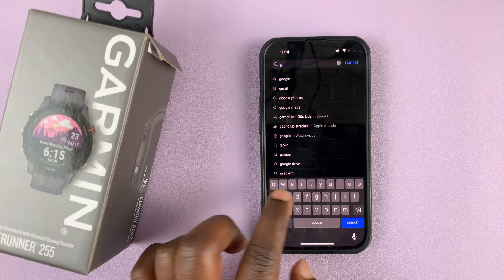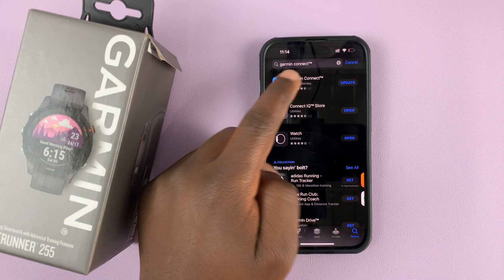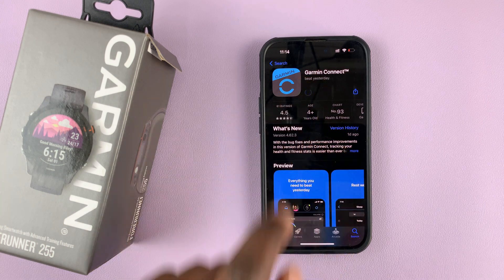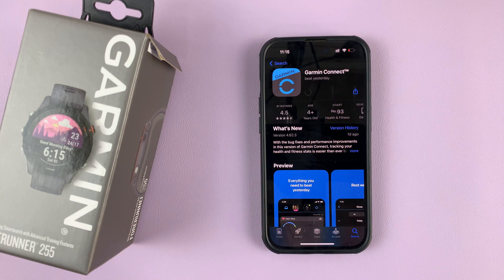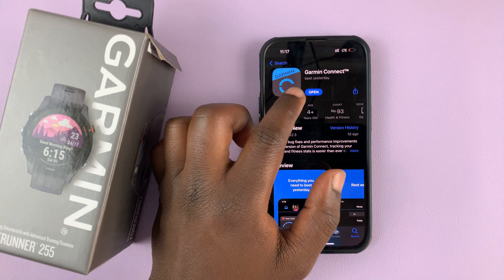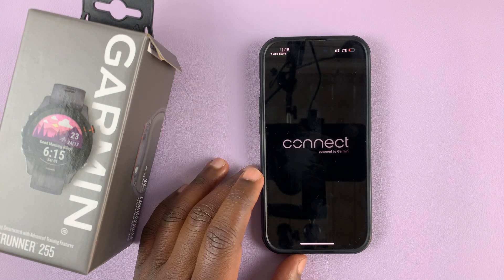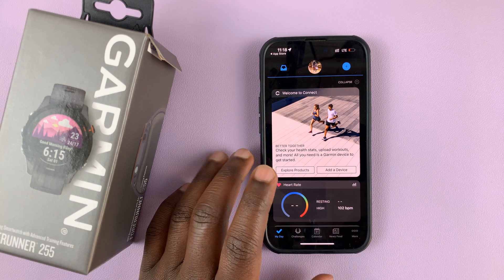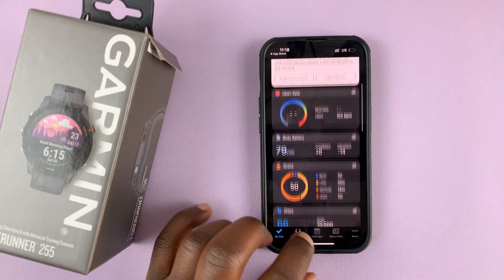How To Update Garmin Connect App (Android & iOS)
Here's how to update the Garmin Connect app
Normally, updates are essential to keep the app running with the latest software and fix any existing bugs and issues. On your device, the updates occur automatically depending on your settings.

However, if you don't like the automatic updates, you can do this manually from the App Store or Google Play.

How To Update Garmin Connect On iPhone
Turn on your phone
Go to App Store
Tap on Search at the bottom right corner
Tap on the Search bar, type in the app name, and search for it
On the search result, tap on the app
If there's an update, tap on Update

How To Update Garmin Connect On Android
Go to Google Play Store
Tap on the search bar and search for Garmin Connect
Tap on the application
If an update is available, tap on Update

Cell Phone Tripod Adapter